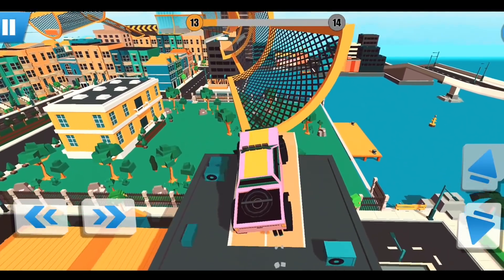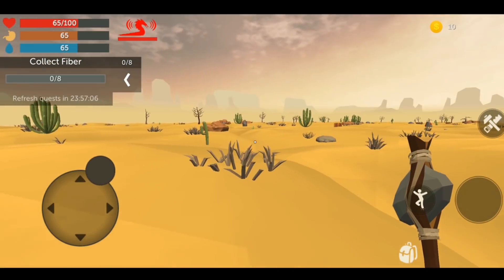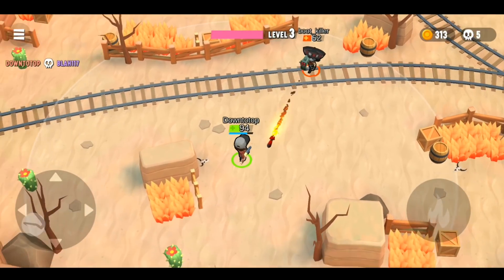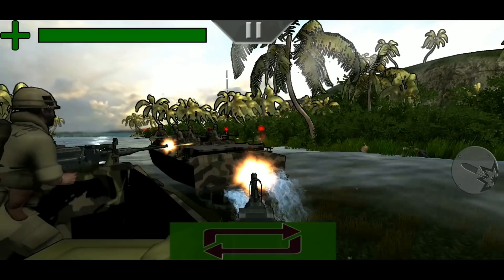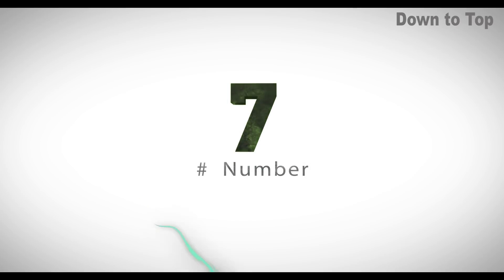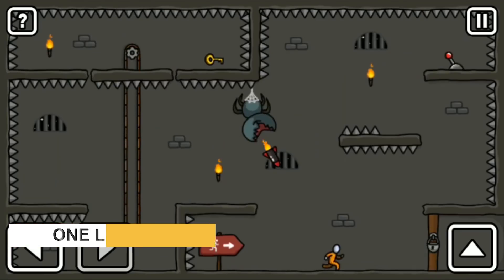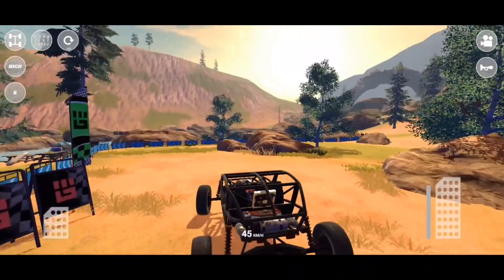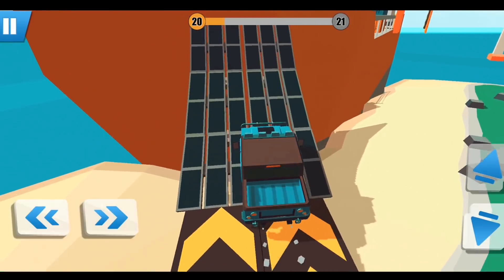Top 15 Best OFFLINE Games for Android & iOS 2020 | Top 10 Offline Games for Android 2020 #3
Hi folks, Welcome back to new video on top 15 new offline games for Android & iOS 2020. So in this video we include genre like:racing games, open world games ,survival games, adventure games, action etc. And Specifically this video is great for low-end-phone gamer.

Topic related to this video:-
top 10 offline games for android 2020